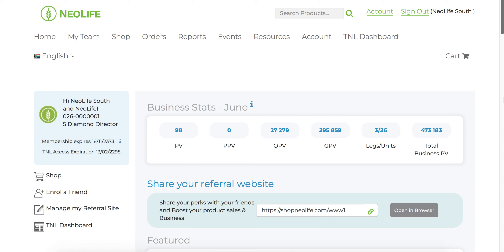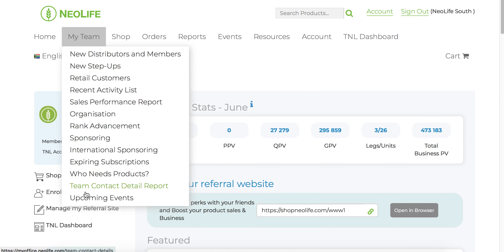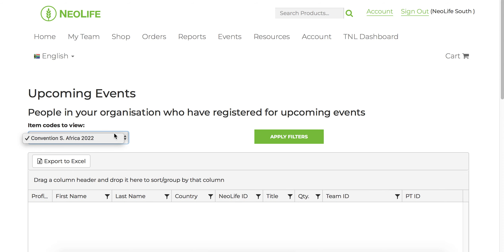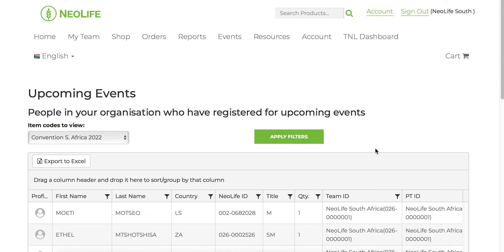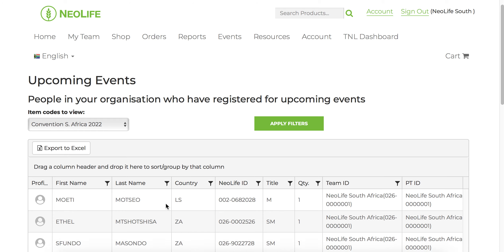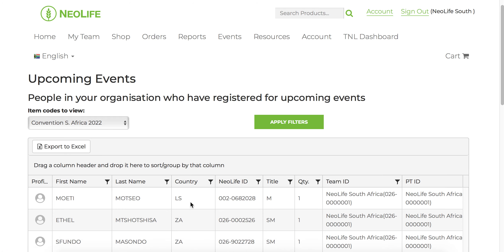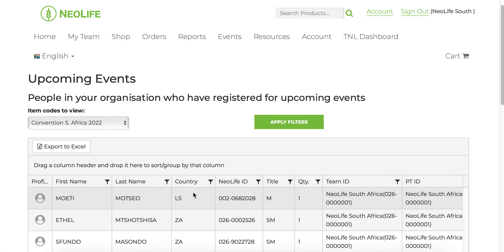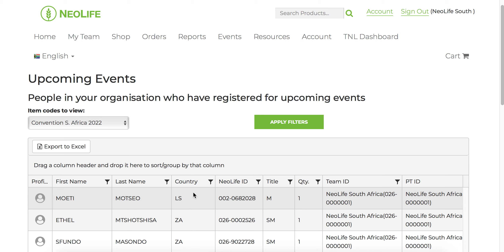Your Team Convention Report